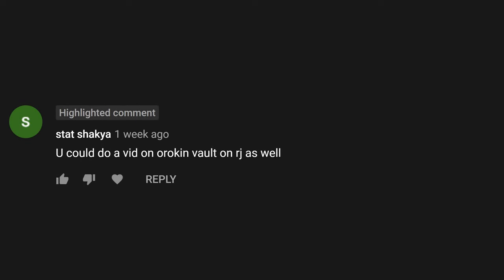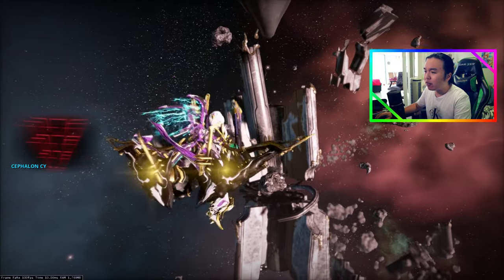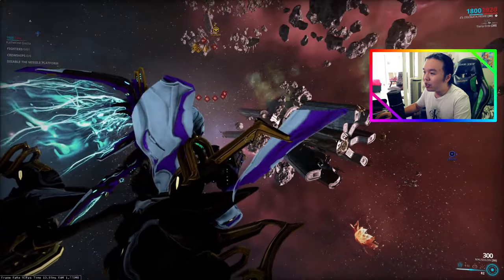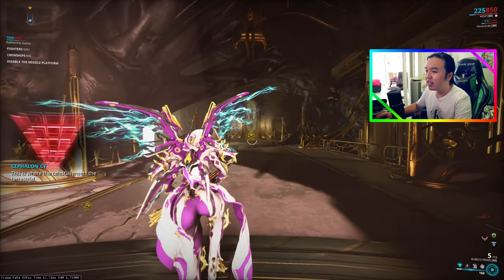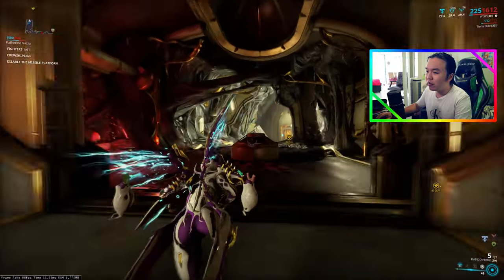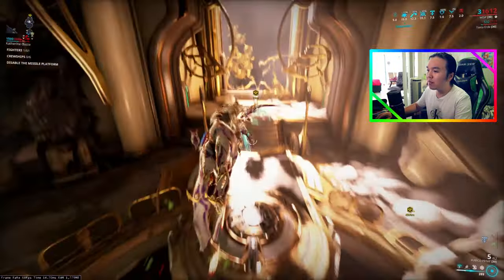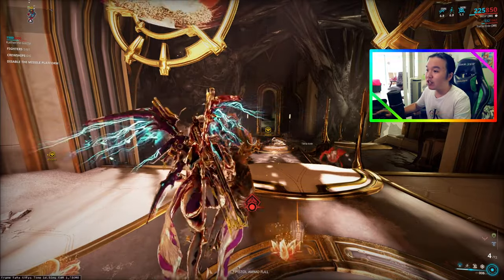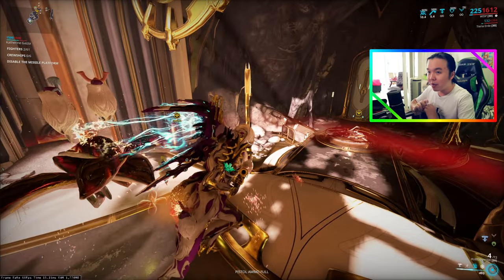Railjack Objective: DERELICT explained | WarFrame gameplay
This time I explain how to find and what to do about the Derelict that can sometimes show up in Railjack. This one won't require a team to complete.